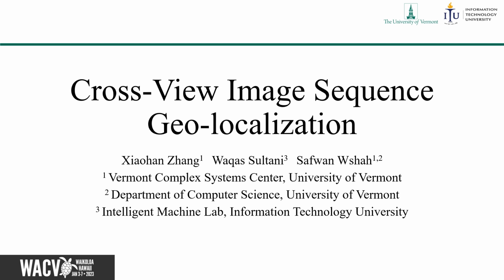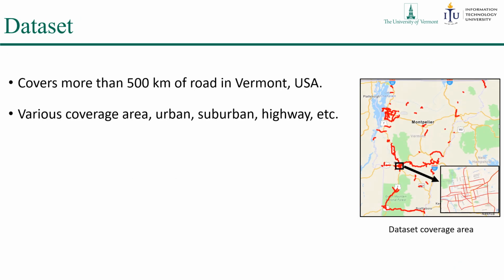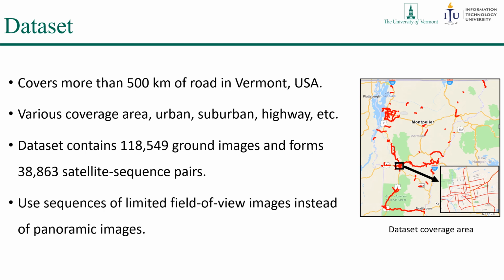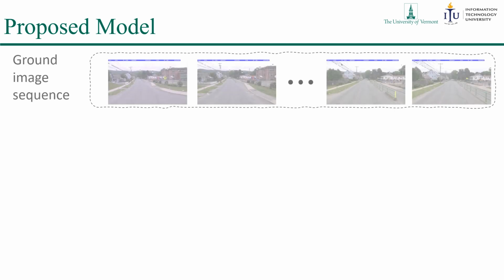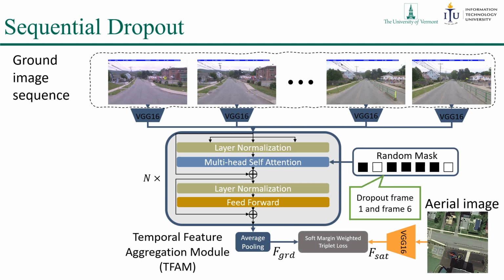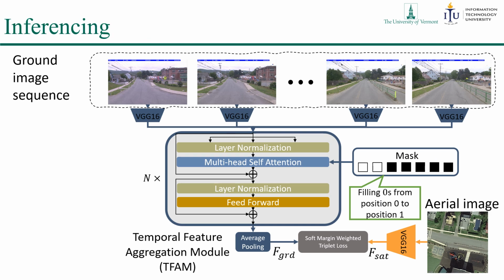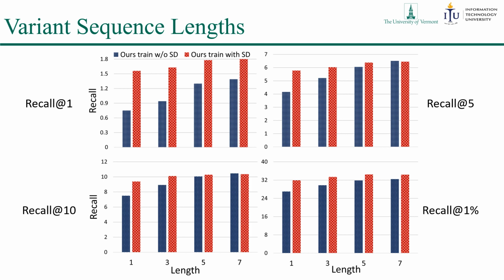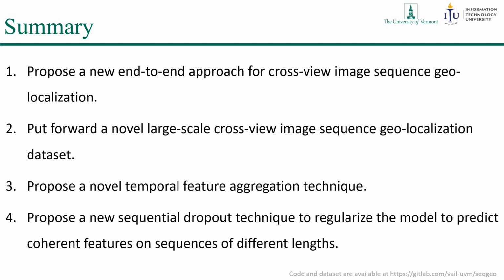Cross-View Image Sequence Geo-localization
Authors: Zhang, Xiaohan*; Sultani, Waqas; Wshah, Safwan Description: Cross-view geo-localization aims to estimate the GPS location of a query ground-view image by matching it to images from a reference database of geo-tagged aerial images. To address this challenging problem, recent approaches use panoramic ground-view images to increase the range of visibility. Although appealing, panoramic images are not readily available compared to the videos of limited Field-Of-View (FOV) images. In this paper, we present the first cross-view geo-localization method that works on a sequence of limited FOV images. Our model is trained end-to-end to capture the temporal structure that lies within the frames using the attention-based temporal feature aggregation module. To robustly tackle different sequences length and GPS noises during inference, we propose to use a sequential dropout scheme to simulate variant length sequences. To evaluate the proposed approach in realistic settings, we present a new large-scale dataset containing ground-view sequences along with the corresponding aerial-view images. Extensive experiments and comparisons demonstrate the superiority of the proposed approach compared to several competitive baselines.